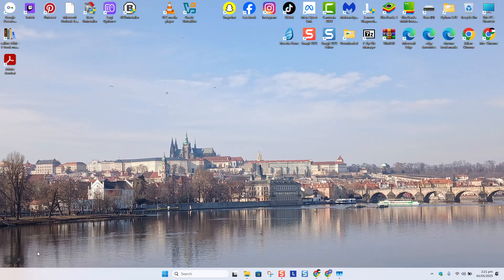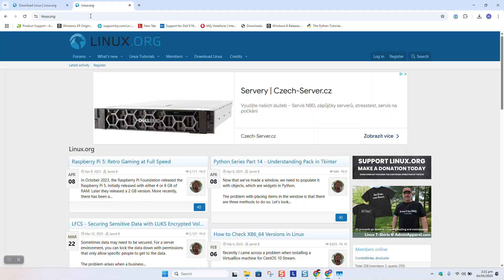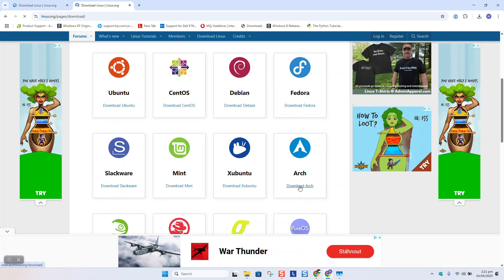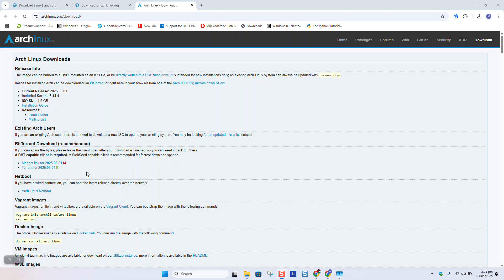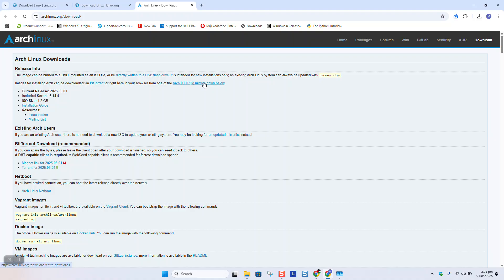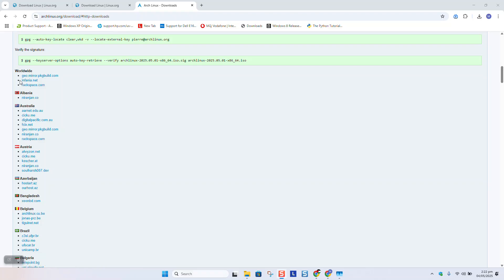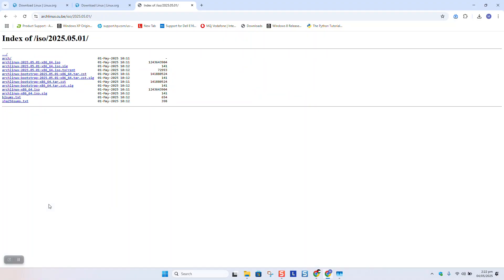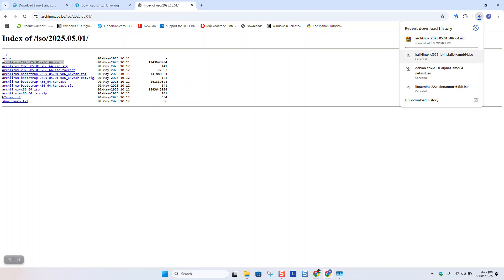How to download Linux Arch ISO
Learn how to download the official Arch Linux ISO step-by-step in just a few minutes. Perfect for beginners and advanced users preparing for an Arch install.